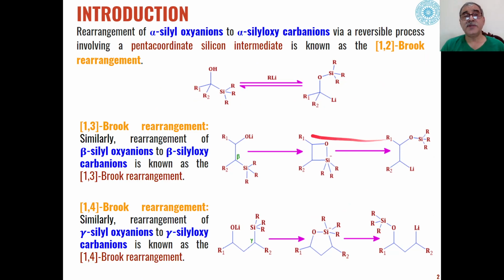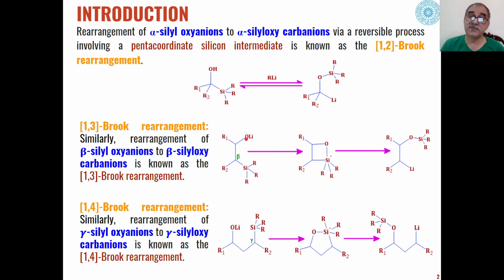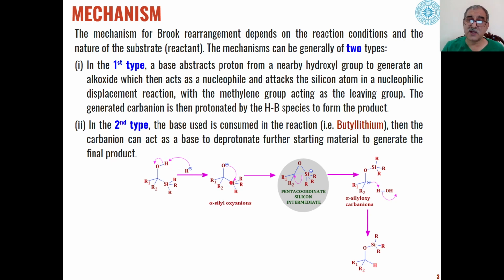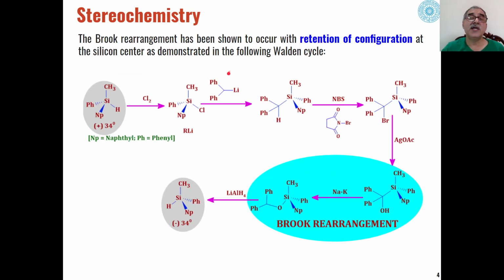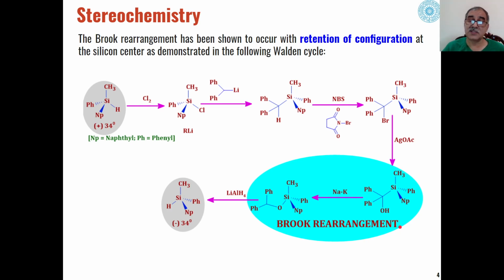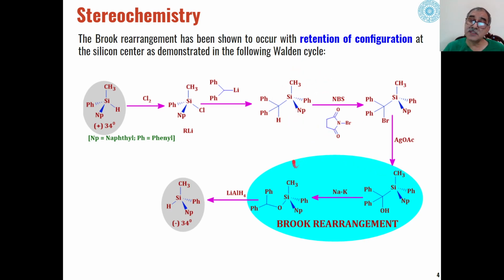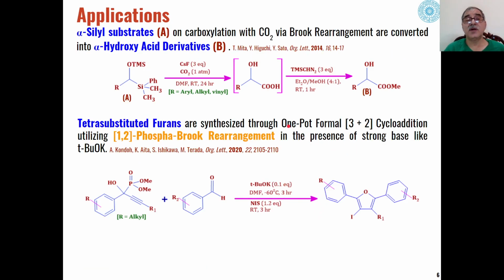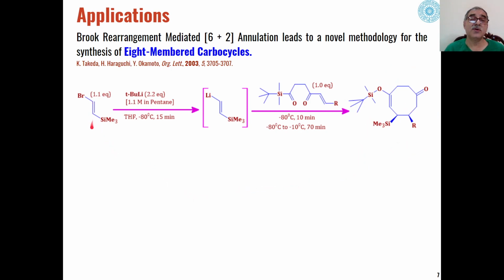Brook Rearrangement | Prepare for GATE, NET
Learn Brook Rearrangement in detail with this online chemistry class. Preparation for CSIR-NET GATE IIT-JAM.